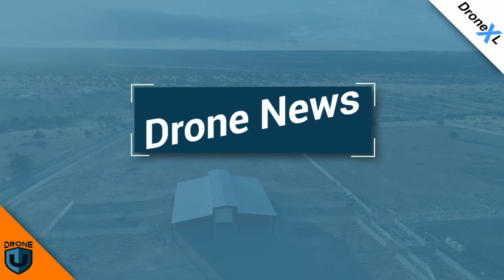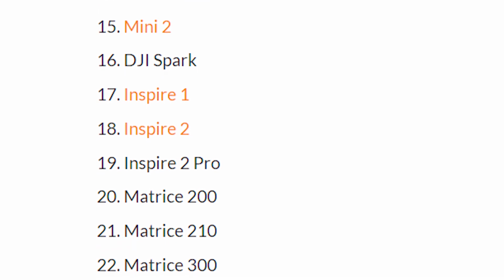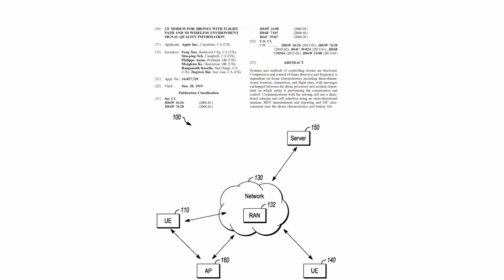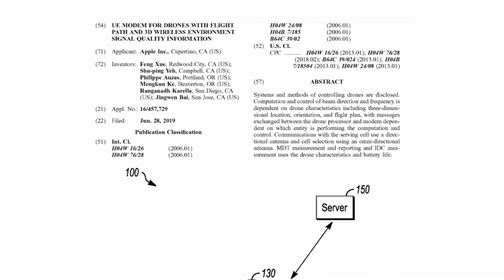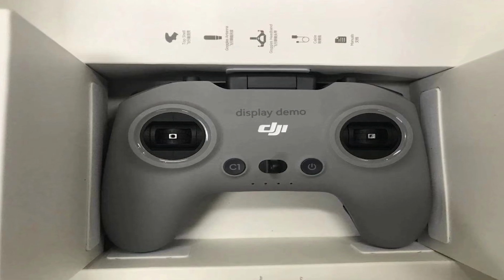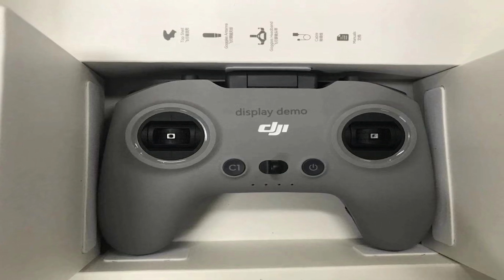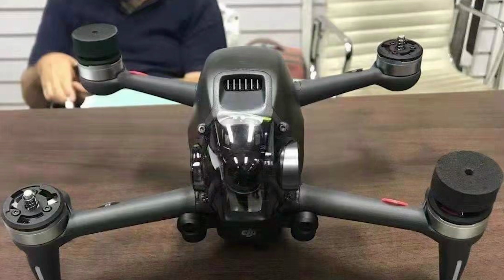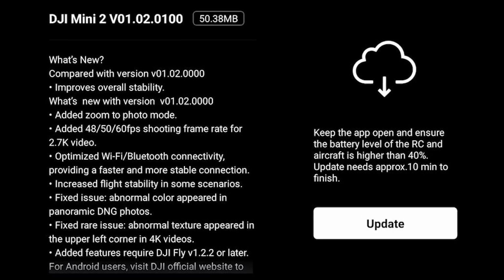Drone News - DJI Mavic Mini 2 Updates, DJI FPV Drone Sneak Peek, Is Your Drone Remote ID Compliant?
🔥Get Your Biggest and Most Common Drone Certificate Questions Answered by claiming our FREE Part 107 Guide NOW!
DJI FPV Drone Sneak Peek, DJI Mavic Mini 2 Firmware Upgrade, Drone Remote ID News and Updates

Download and listen to the audio version of the Ask Drone U podcast, and get your drone and business related questions answered

Best Video Drone

Best Photography Drone

Learn why more pilots choose Drone U for learning how to fly and turn your passion into profit.

Timestamps
01:23 - Is your drone remote-id compliant?
04:20 - Will the FAA find it difficult to enforce the new remote-id rules?
06:09 - Apple’s new drone modem to communicate with and guide the Apple car
08:23 - Kenji Sugahara, founder, and CEO of AriAscend awarded a patent for remote-id drone technology
14:50 - DJI’s new FPV drone sneak peek
18:40 - DJI to launch new FPV drone at CES 2021?
19:32 - DJI Mavic Mini 2 firmware upgrade further enhances the capabilities of this tiny powerhouse
21:53 - Does the absence of obstacle avoidance on the DJI Mavic Mini 2 result in comprised safety?
22:20 - Do you need to comply with the remote-id rules if you are flying a sub-250 gram drone?